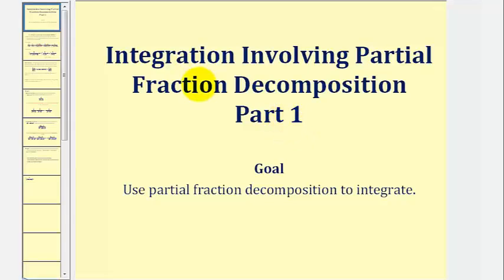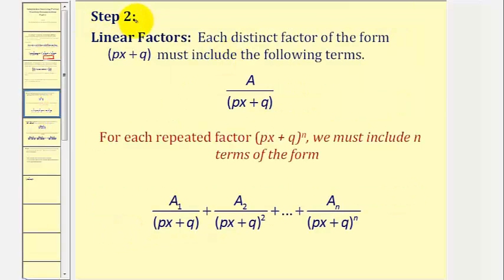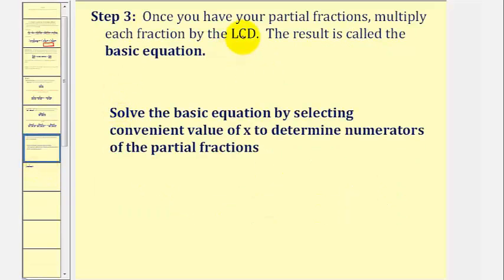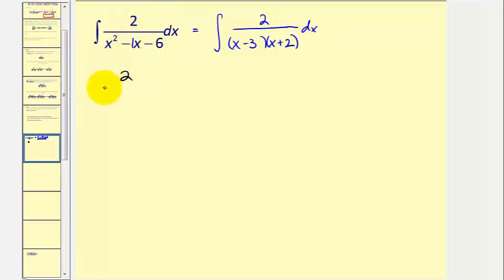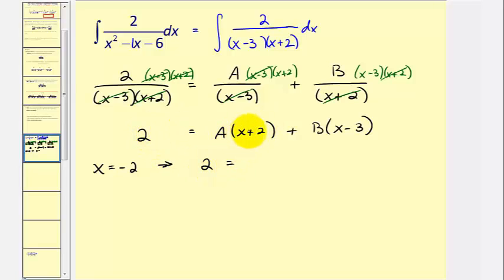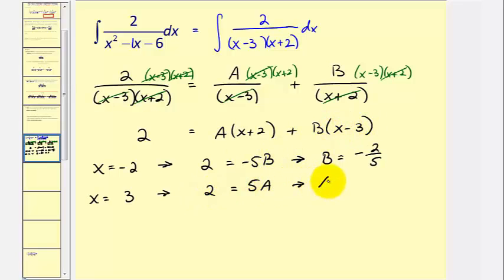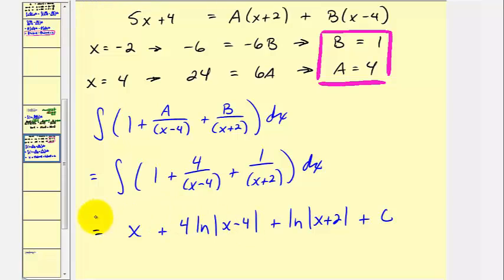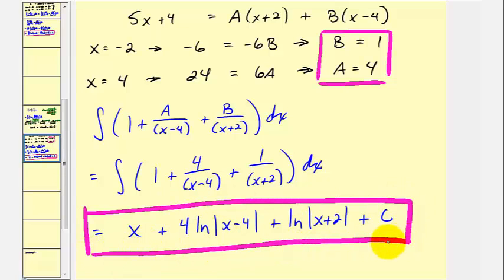Integration Using Partial Fraction Decomposition :Part 1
This video shows how partial fraction decomposition can be used to simplify and integral.  This video only shows linear factors.  Part 1 of 2